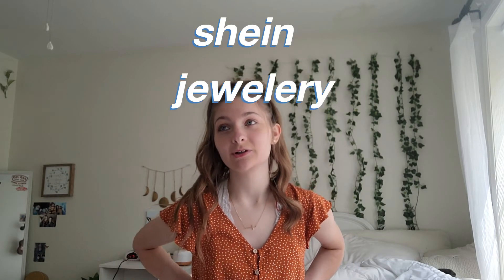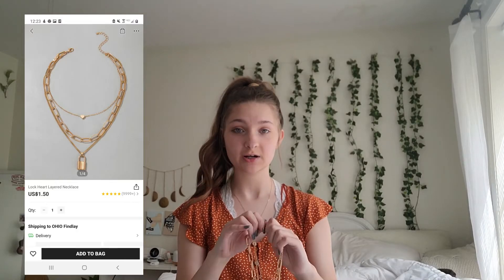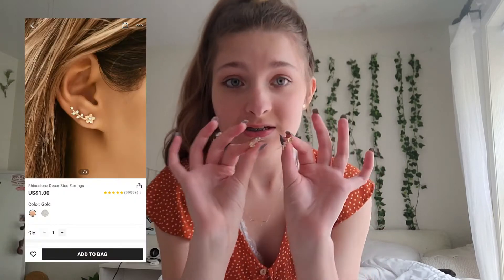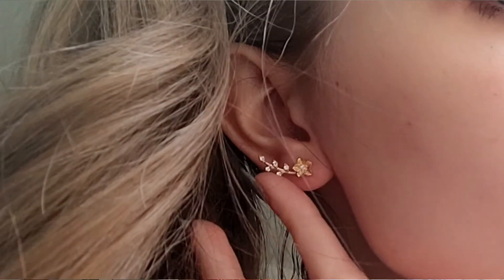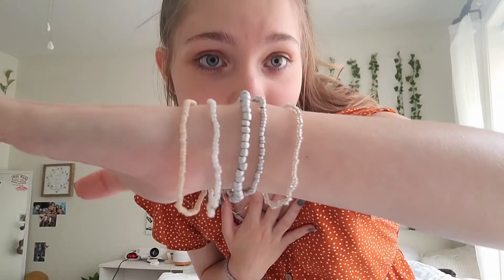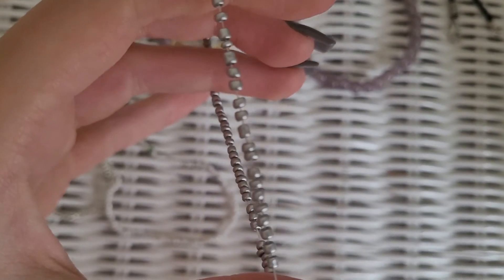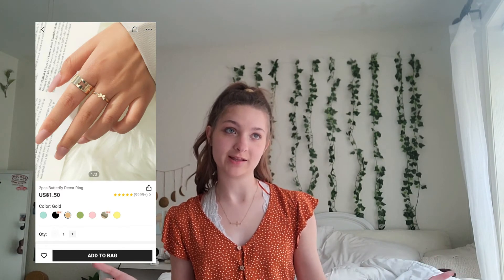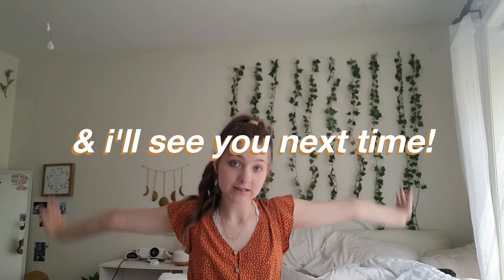an HONEST review of SHEIN jewelry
open me ⤵

filmed 6/27/21

amazon music //
or "skye matteson" on any music streaming platform

vsco // skyeamatteson
snap // skyeamatteson
public spotify // skyeamatteson

faq
what do you edit with ? : Wondershare Filmora (liscened)
how old are you ? : 15!
what state do you live in ? : oh (io)

much love
skye skyedrated